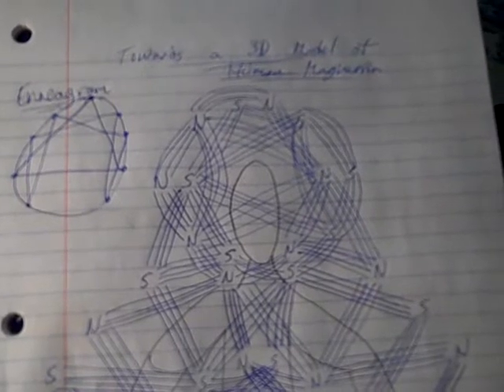Toward a 3D Model of Human Magnetism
This is a single audio-video that develops previous drawings and concepts further towards a 3D Model of Human Magnetism. The goal is to create an exact and precise three-dimensional mathematical model of human magnetism that is based on a correct understanding of what magnetism is and how it operates. Part of the challenge in this process is the definition and description of the underlying principles of magnetic current flow that is accurate, true and predictive.

It is being called Human Magnetism in recognition of Mesmer's similar term and concepts of Animal Magnetism. This drawing illustrates that magnetism is, in fact, based on two magnetic currents, as described by Albert Roy Davis/Walter C. Rawls (and others). The fact of magnetic currents flowing North to North and South to South would suggest two additional concepts:

1. Magnetic Particles - What have been called magnetons, which may be identical with certain "quantum particles" or which may be distinct. See,  "Magnetic Particles (Magnetons)  Structural Components of Atoms and Substance, Immediate Sources of Magnetic Fields," Robert Sizov

2. Magnetic Fluid - As described by Franz Anton Mesmer.

In order to map these forces better theoretical models need to be created that can be tried and tested through scientific research. A few general principles relevant to creating a 3D Model of Human Magnetism are the following:

1. The geometric figure of the enneagram of G. I. Gurdjieff seems to map out the paths of magnetic current flows in the human body.

2. Magnetic currents and flows are always curved, as is everything in nature. Straight-line or "perfect" mathematical models are irrelevant to the description of reality.

3. Magnetic polarity alternates in all structures both horizontally and vertically. If one side of the head is North, then all positions above, below, left or right will be South.

4. Magnetic currents flow from North to North and from South to South.

5. A correct theoretical model will make predictions that can be tested through scientific research.

6. The form of the human body can be utilized to aid in creation of accurate human magnetism models with questions such as: How is this structure patterned by alternating North/South magnetic current flow or circulation?

7. Any progress that is made needs to be shared publically through free video or other image content, to further "The Magnetome Project."

Thanks,

G.